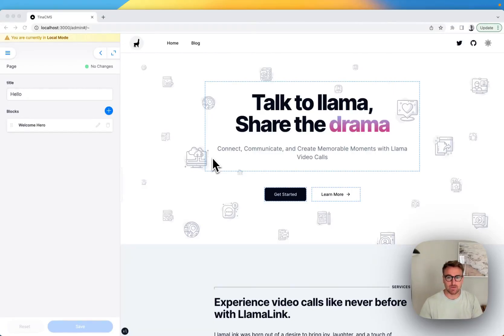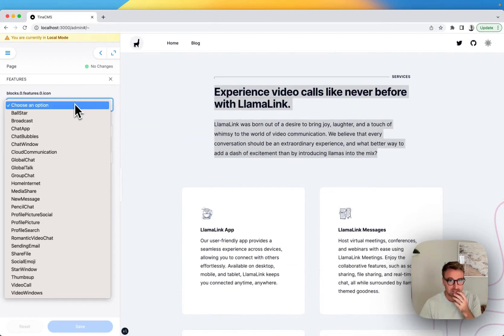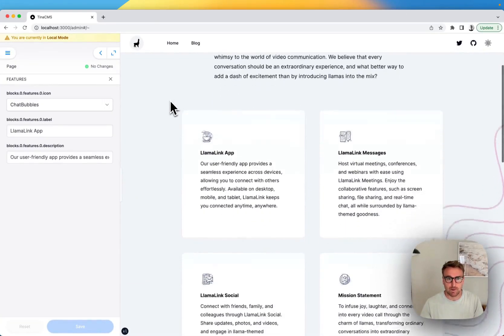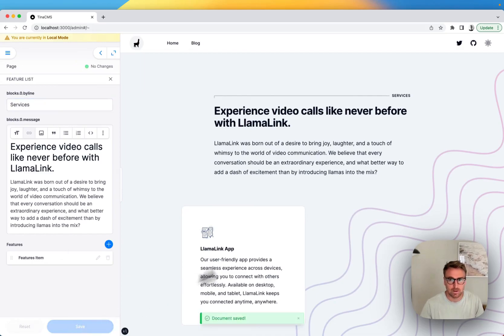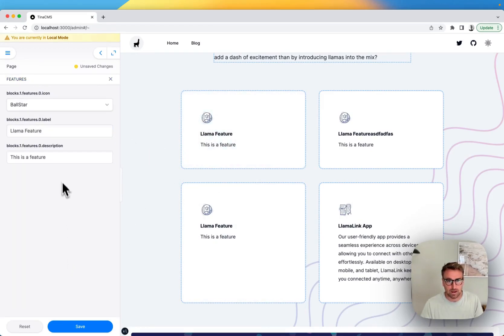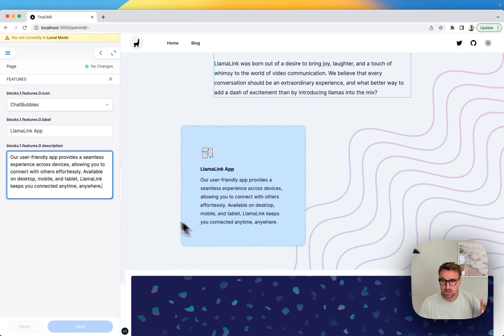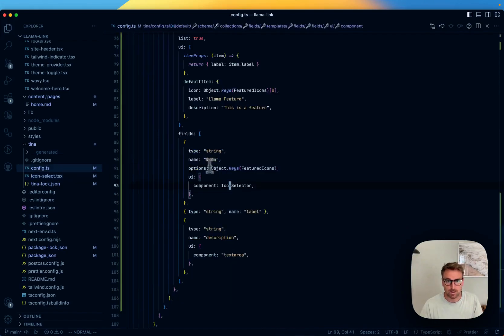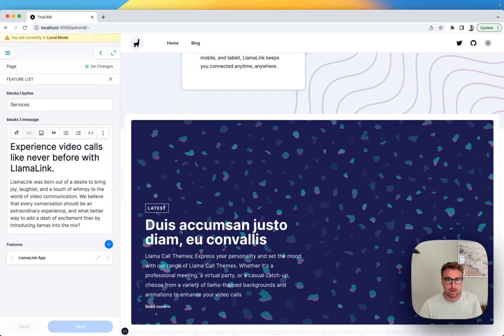TinaCMS Deep Dive with Jeff See - Part 2 - Customizing Tina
0:00 - Adding a Template
1:48 - Importing into the Tina config
2:50 - Rendering the Feature List block
9:05 - Customizing lists with the "ui" property
12:20 - Customizing fields with built-in components
13:05 - Customizing fields with your own components